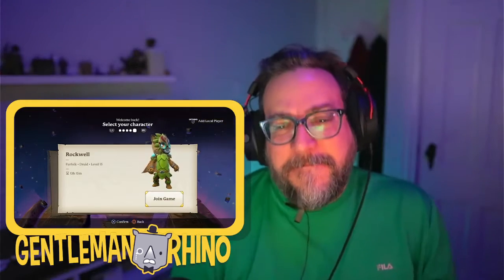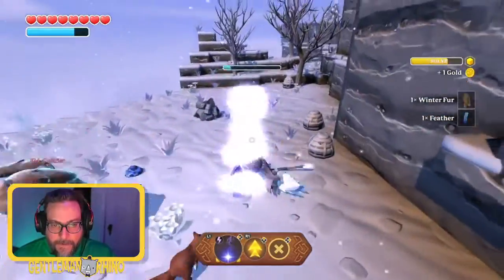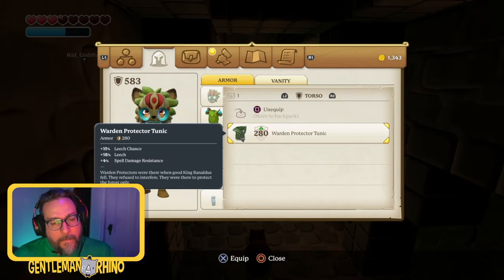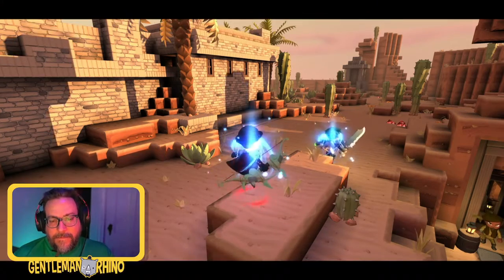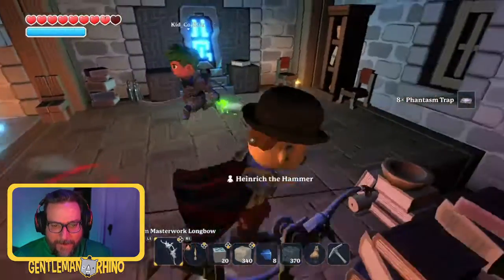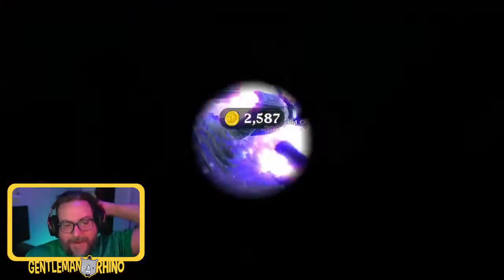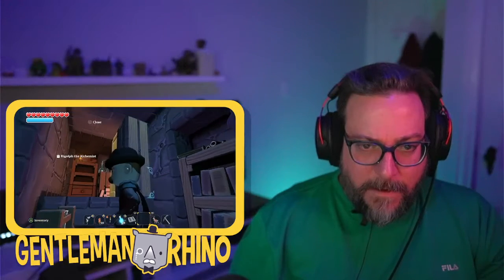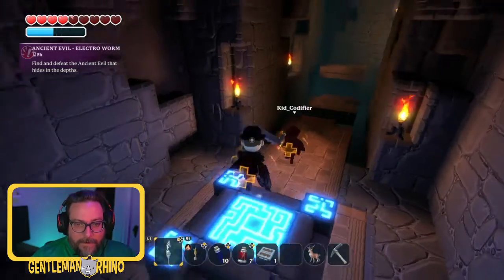Kid_Codifier helps Rhino get his last two PS Trophies in Portal Knights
Kid Codifier and Gentleman Rhino tackle the Hollow King and Kid helps Rhino get the "Cant Touch This" trophy, which is the last one he needed for "Ultimate  Portal Knight"—Platinum!